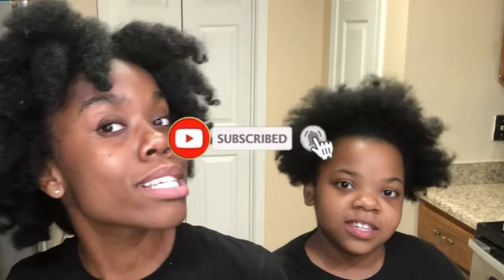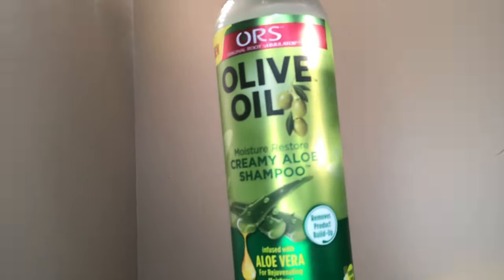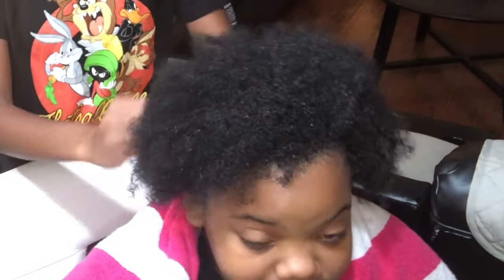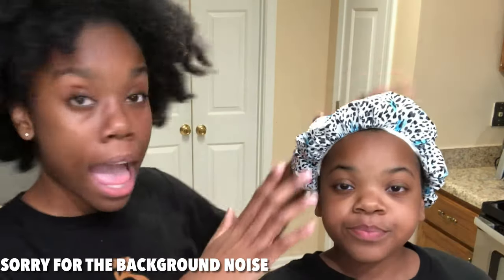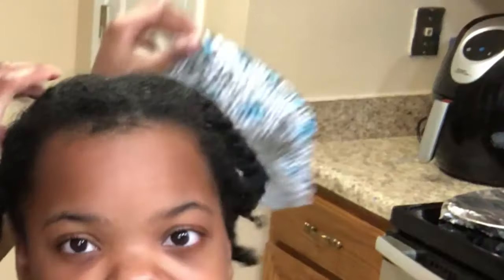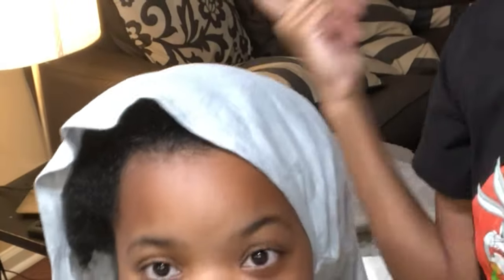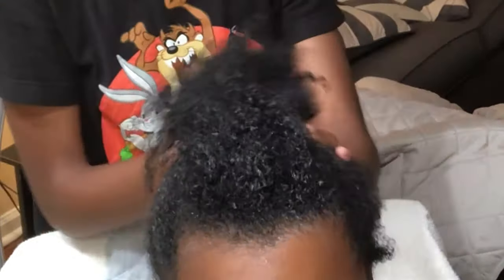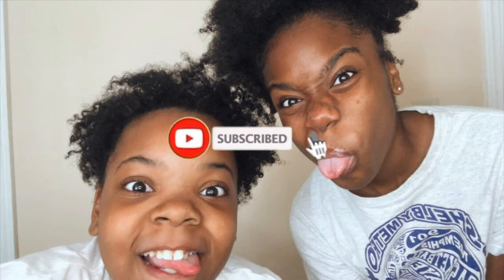Washing My Sisters Natural Hair💦| ( styling and conditioning as well)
Thanks so much for clicking this video😊

Today’s Video: I am washing Malia’s hair

Products:
African Pride, Olive Oil Miracle Leave in conditioner
Palmers, Coco Butter ateOil
AaaaAfrican Pride, Olive Miracle Smooth Edges
African Pride Shea Miracle Bouncy curl pudding
Via natural Jamaican Black Castor oil
ORS Olive Oil Conditioner
ORS Olive Oil Shampoo
BB Super Gro

About Me:
Sports- Basketball 🏀 and Track🏃🏽‍♀️
 I am also a Freshman
I love my natural hair💕

Social:
Snap-sidneynicole3
Tic tok-sidthekid55